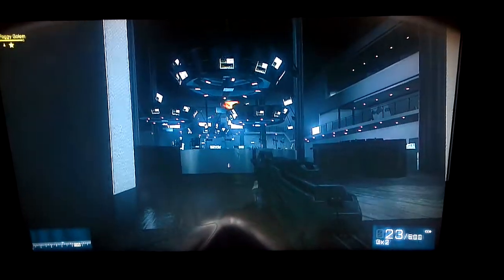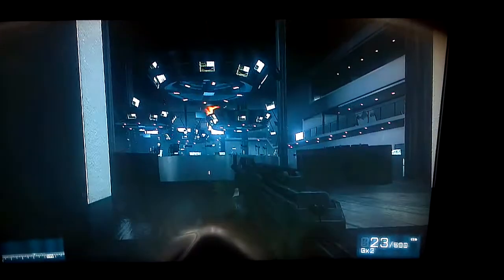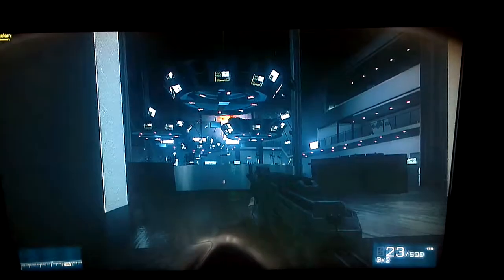Battlefield 3 co-op glitch